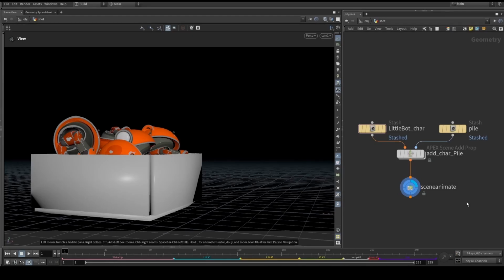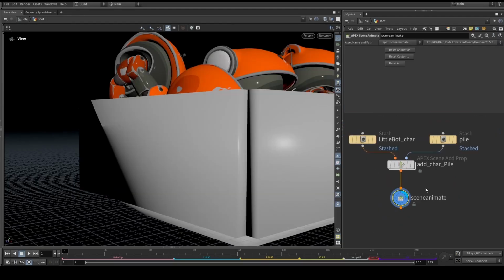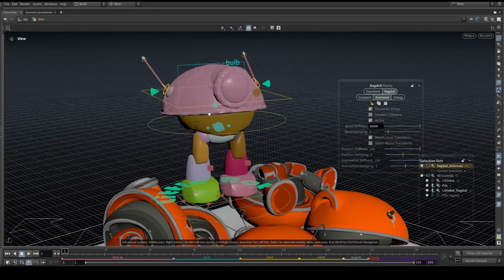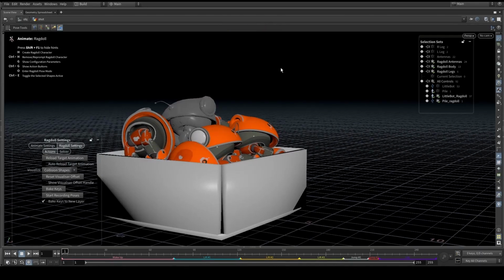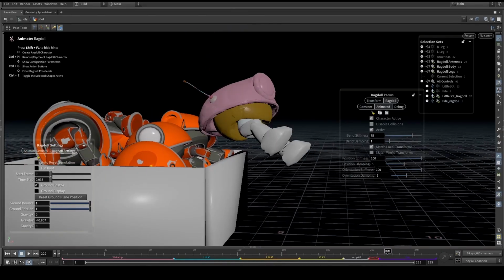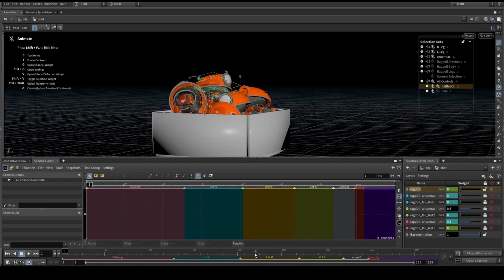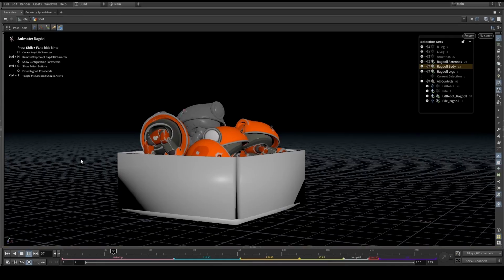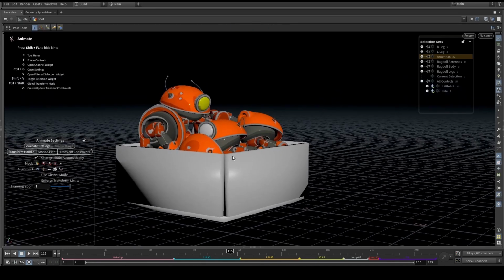Little Bot Part 3: Ragdoll Animation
Now that we have configured our character, we can move on to animation! We will again, start from scratch, to see how we can utilize the ragdoll sim, to create the initial position of our little bot character. Then, we will animate him getting out of the pile of little bots pile via classic keyframed animation, and then switch back to ragdoll.